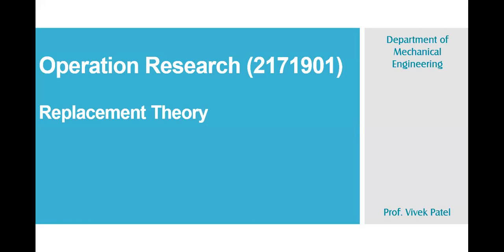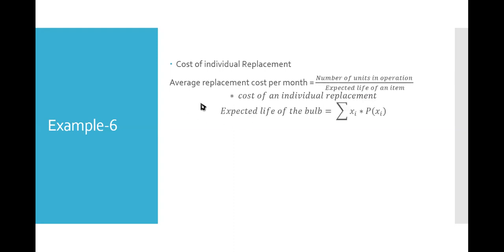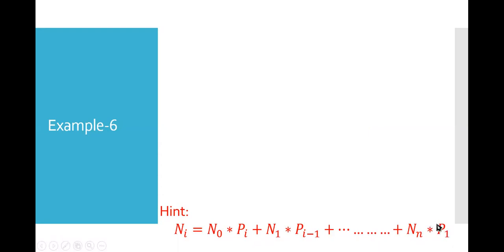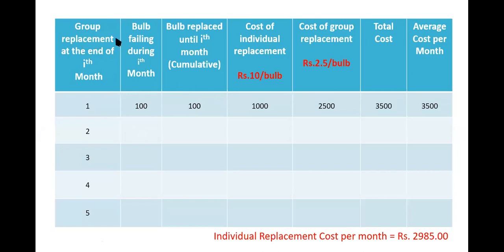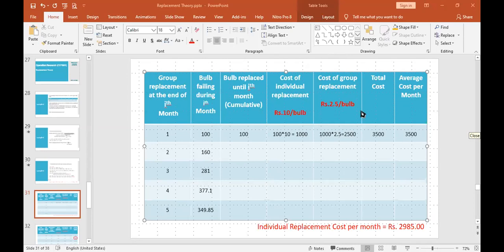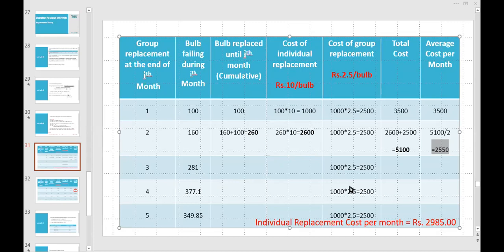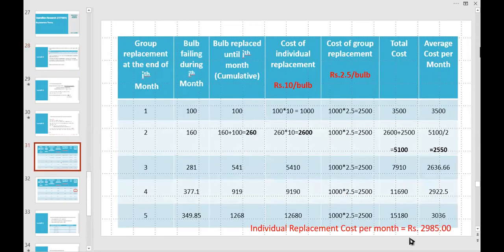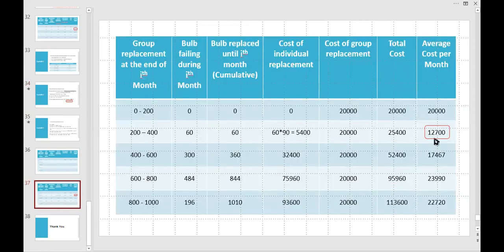Replacement Theory Lecture 8